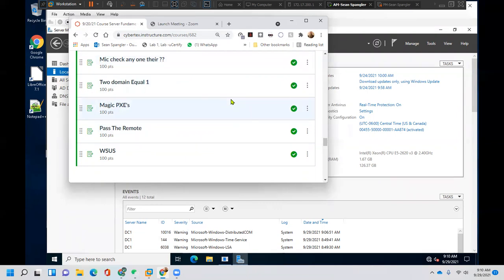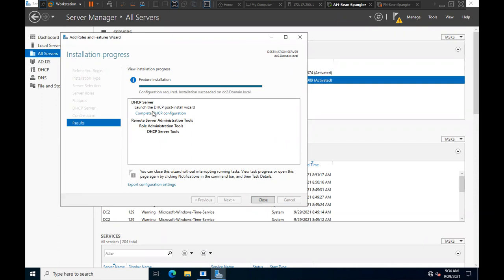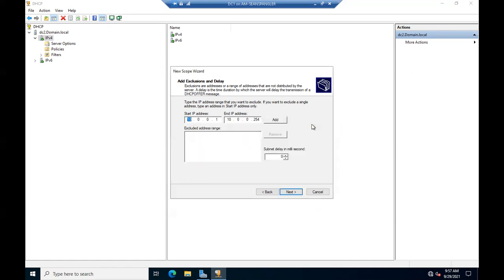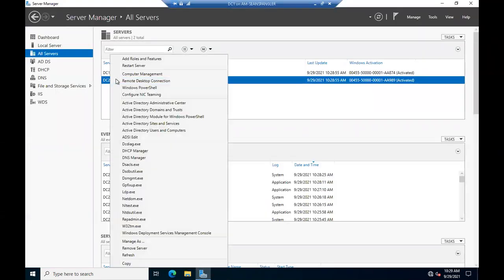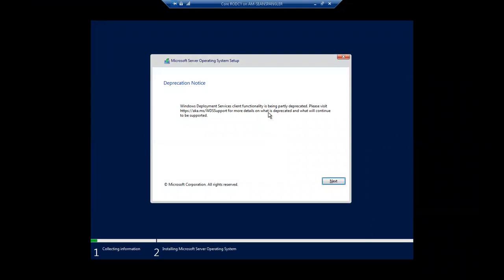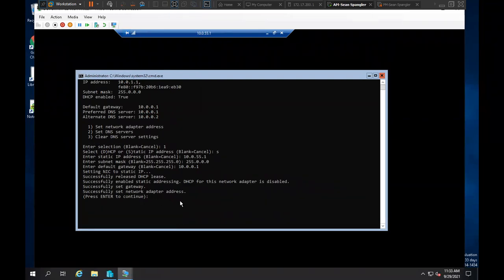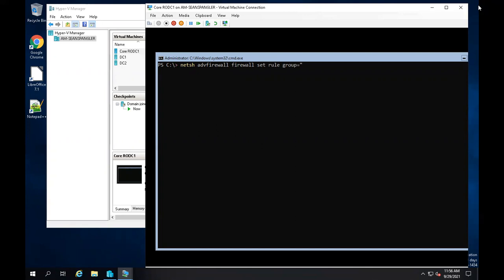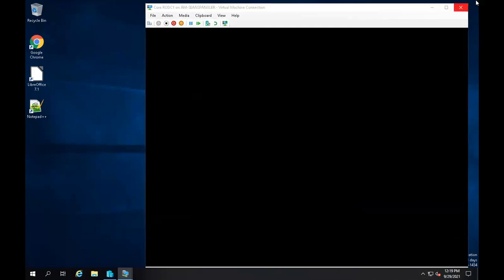day 4 wsus part 1